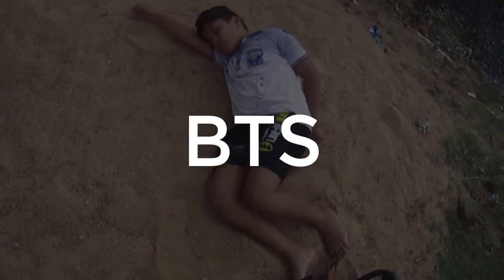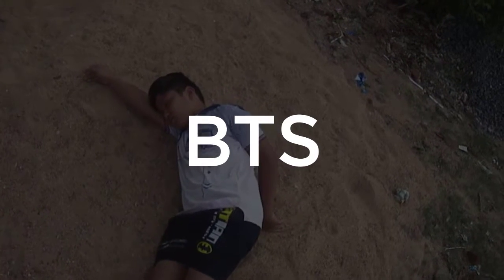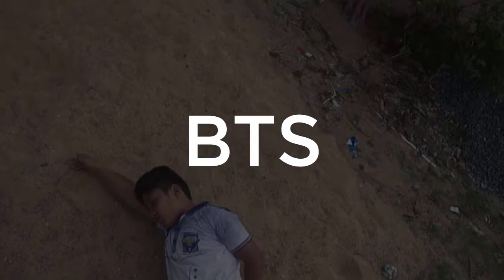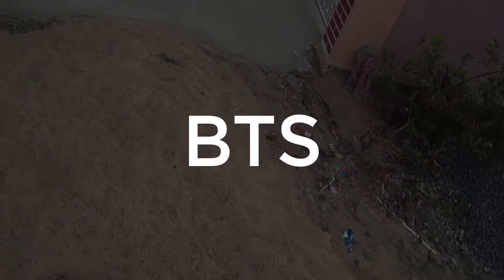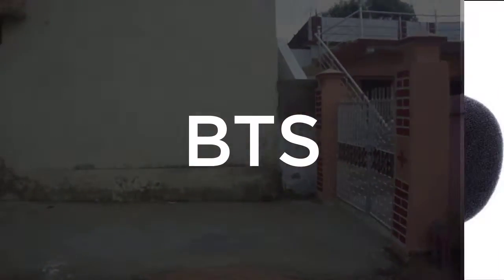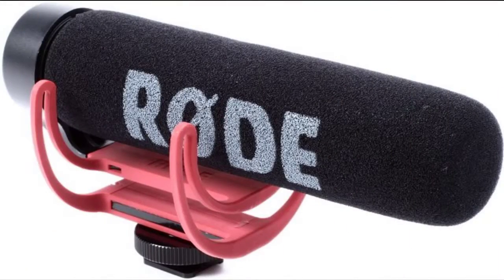BTS OF MY SHORT FILM GUN FIRE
Thank rode reel for supporting this video and their microphone.